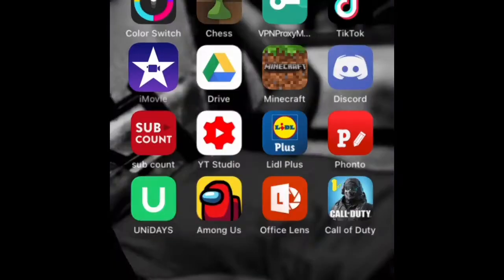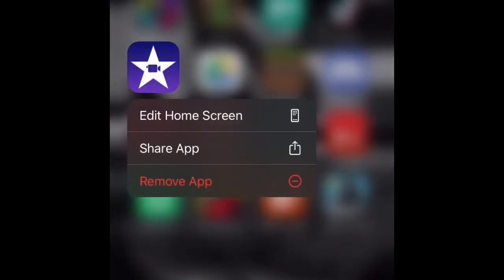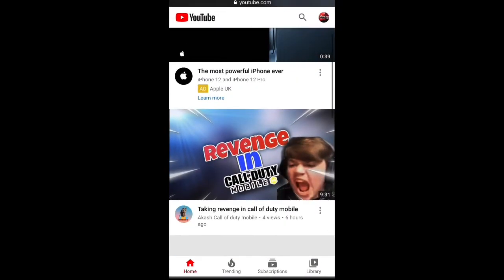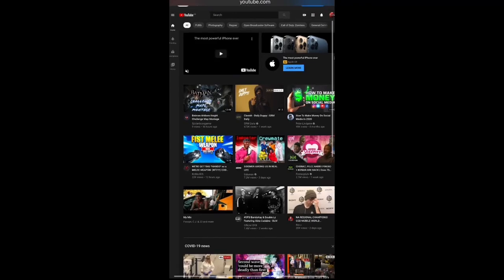How to Manage and Make Youtube Videos on a Phone!! APPS AND TIPS!!!! (2020/2021)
Okayyyy so this is for the mobile people who r making videos these r must needed apps!! Want a tutorial on any apps just comment!!
1) Video Editor:
Imovie (Ios)
Inshot (Android) – I used to use this but search for the best one Idk about android
2) Thumbnail/Logo Maker:
Phonto (Android and Ios)

Download Creator Studio but not required if using google/safari